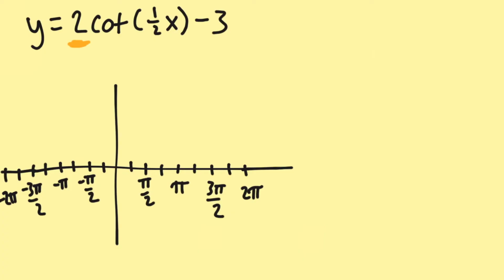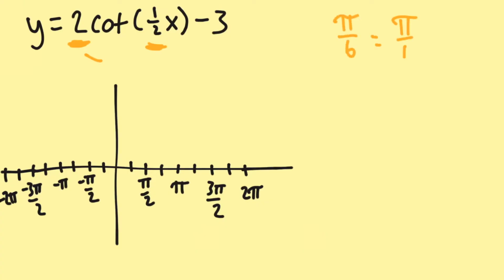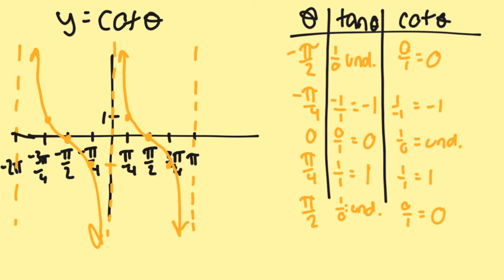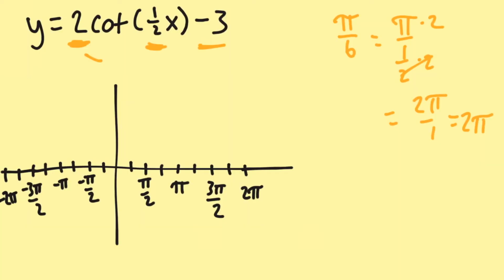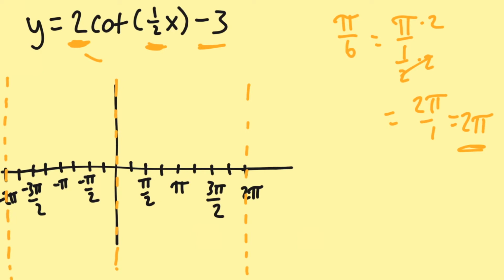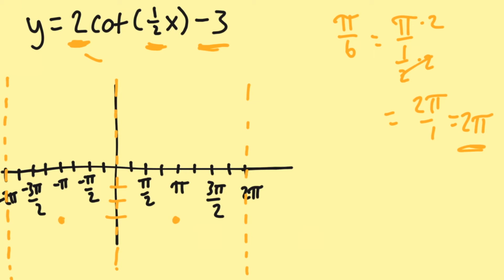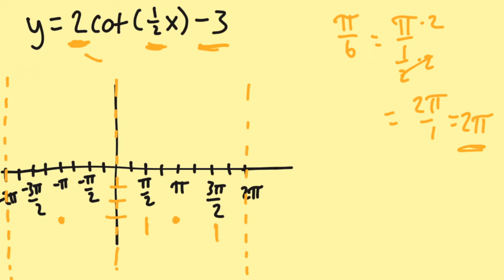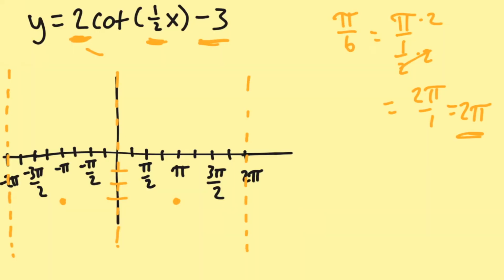Cotangent Graph Transformations